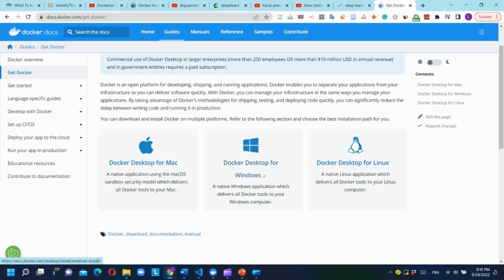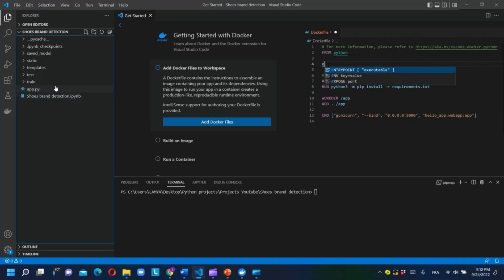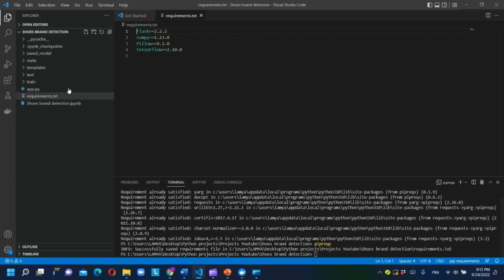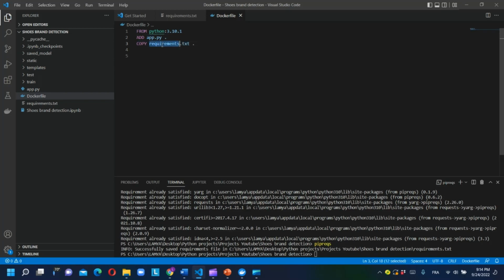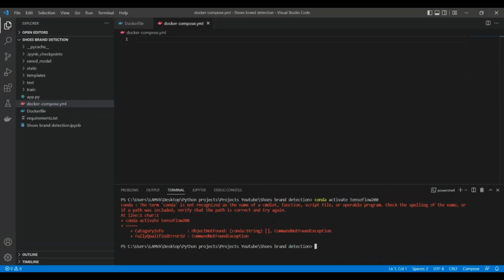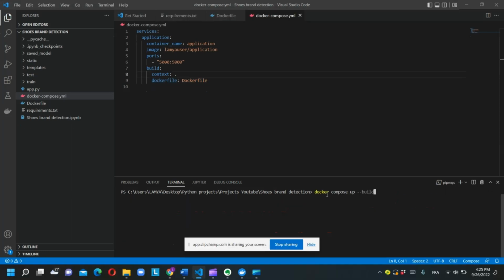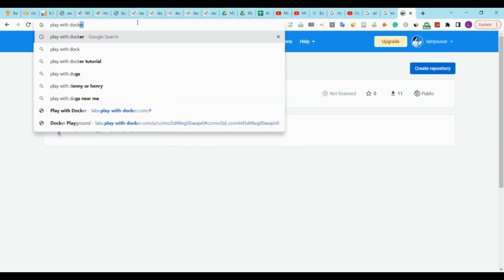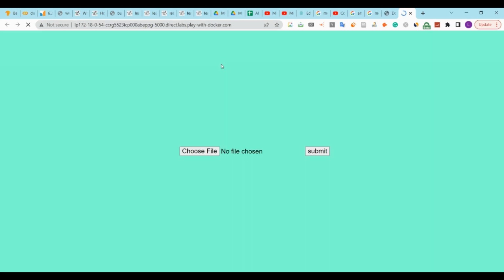Deploy deep learning TensorFlow app using docker and play with Docker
You can read more of ML articles here: decoderai.com